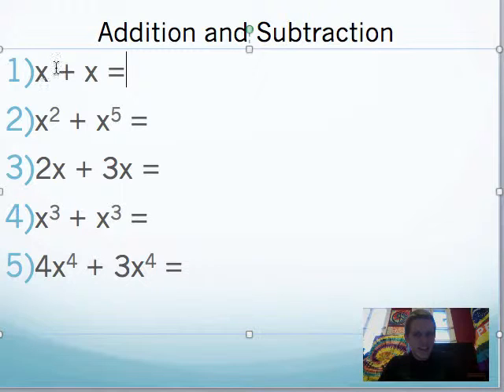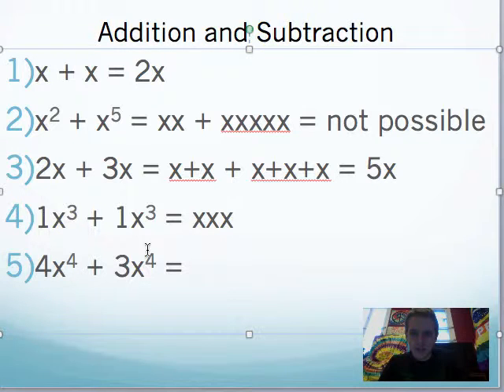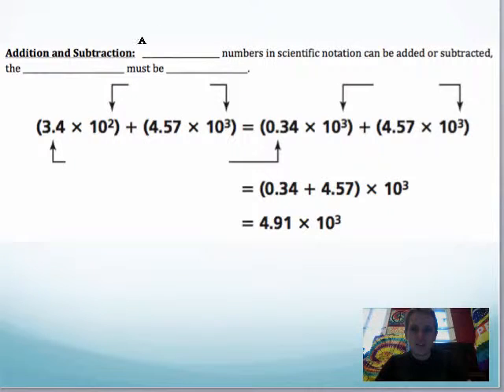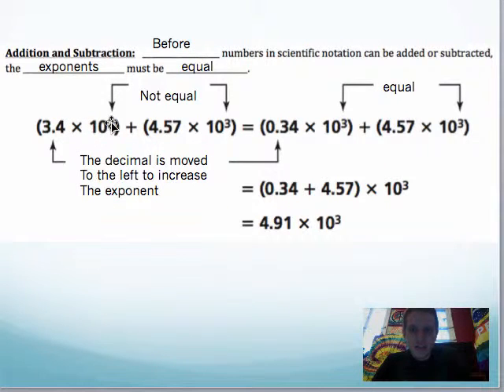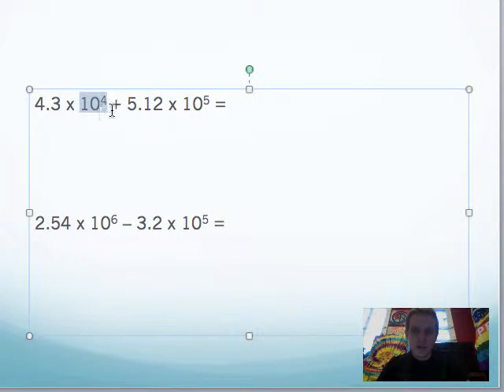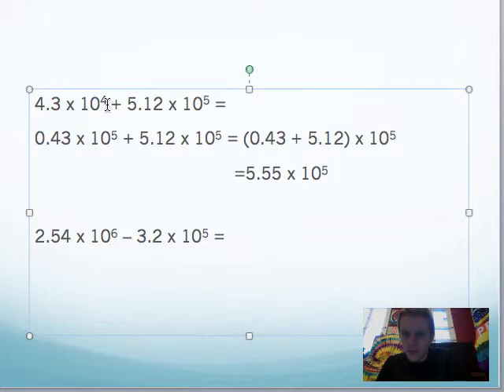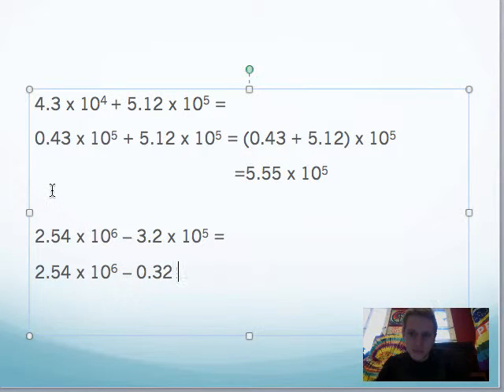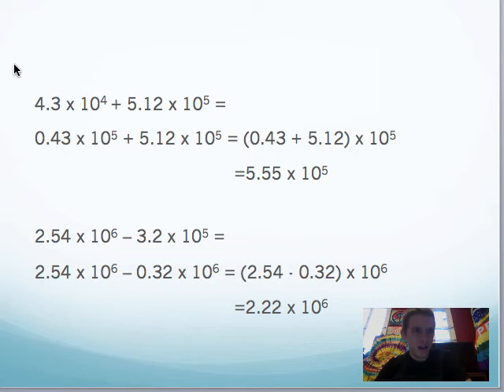Adding and Subtracting Numbers in Scientific Notation